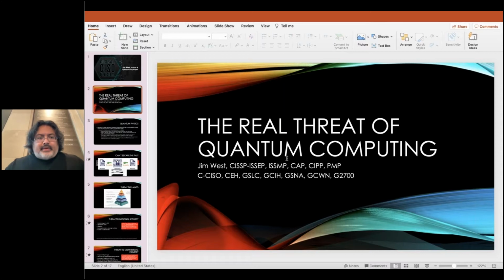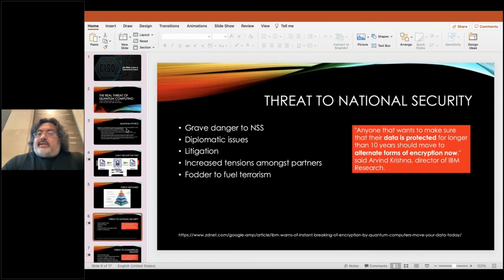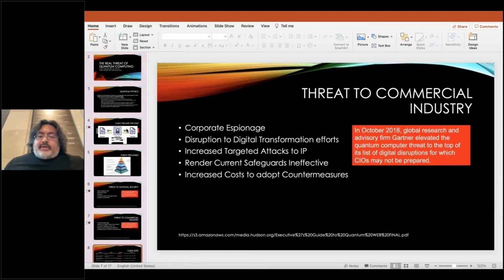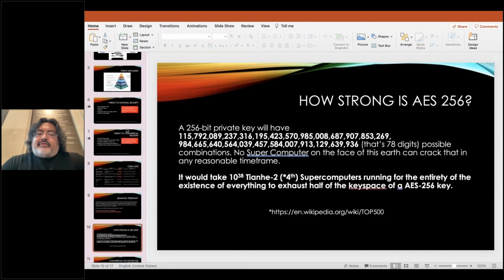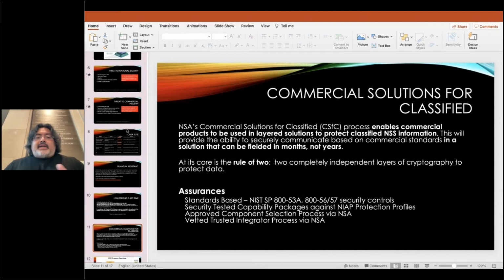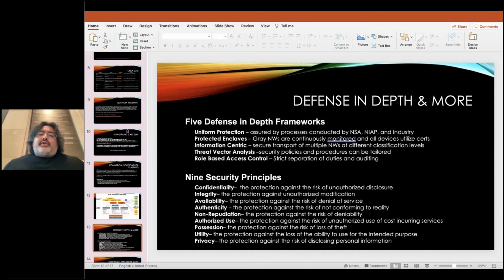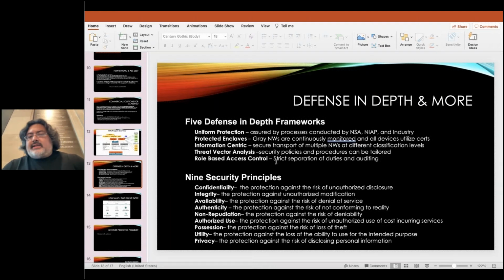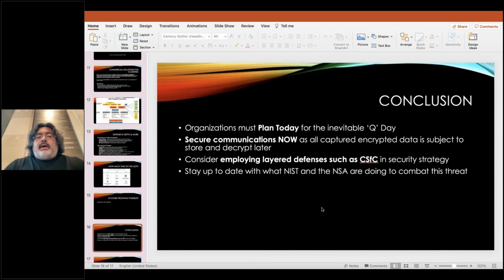Global CISO Forum - THE REAL THREAT OF QUANTUM COMPUTING - JIM WEST